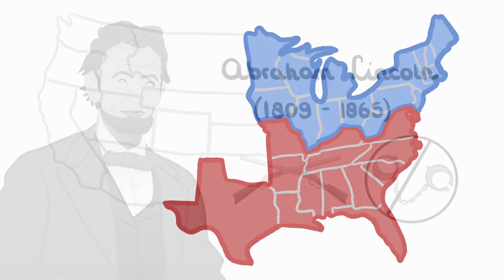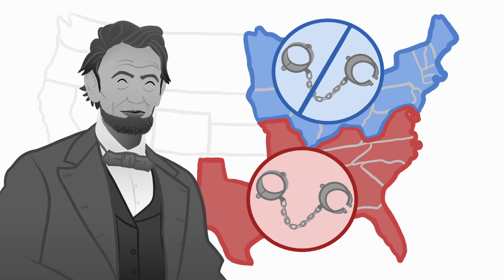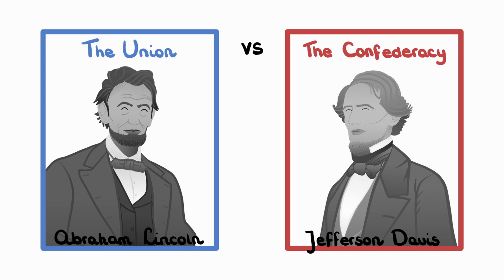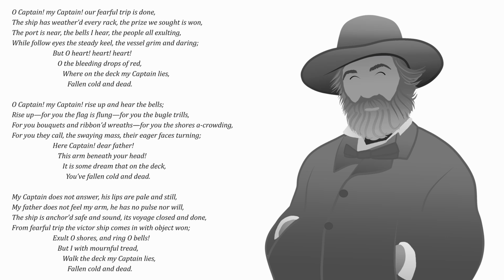O Captain! My Captain! by Walt Whitman (Quick Analysis + Historical Context)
I loved researching this important bit of American history whilst preparing this poem for my students. In this video, you'll find a super general summary of what happened during the American Civil War before I move on to an analysis of Whitman's beautiful poem. I hope it can be of some use to you! x

Hiya! My name is Iris and I have been a secondary (/high) school teacher for some years now 👩‍🏫. I studied English language and culture at university and I have a Master’s Degree in literature 📚. Next to that, I love art and expressing my creativity 🎨💖. That’s why I have combined my knowledge of language teaching with my love for creating and drawing and this video is the product of that 📹. All the illustrations were done by me.

What I used to create this video:
✍🏻 Wacom Cintiq 16 (drawing tablet)
🎨 Krita (free drawing programme for artists)
💻 Davinci Resolve (editing programme)